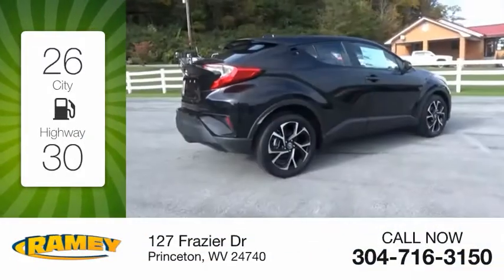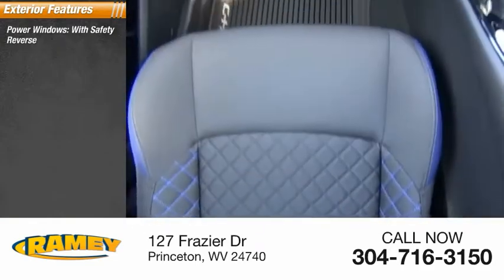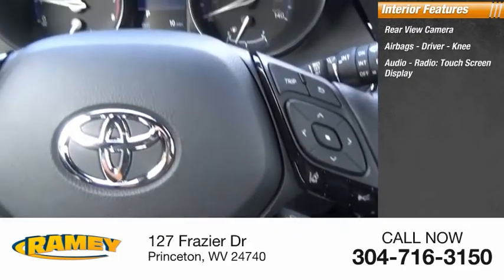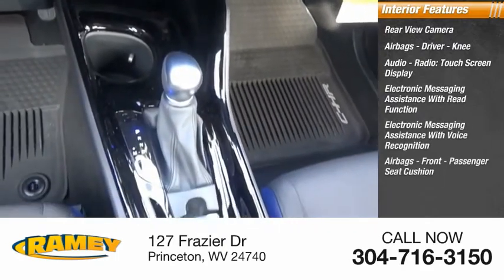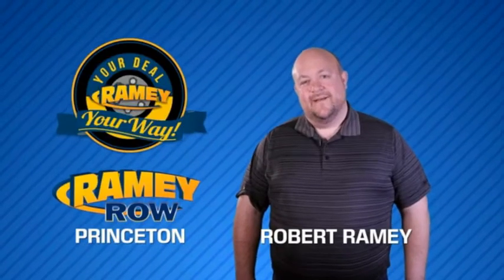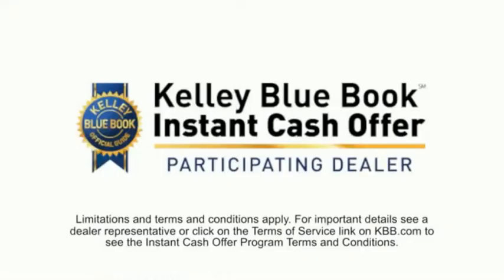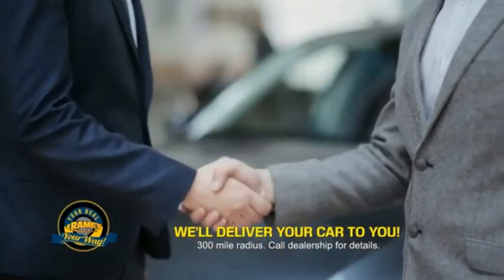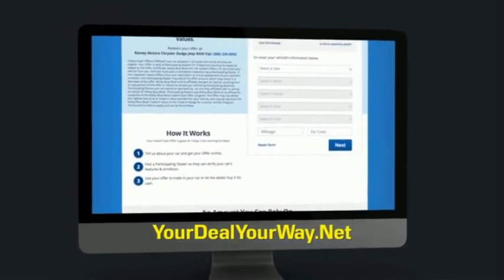2020 Toyota C-HR Princeton WV T-201664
2020 Toyota C-HR XLE

Ramey Motors
127 Frazier Dr

Factory MSRP: $24,774 Black Sand 2020 Toyota C-HR XLE FWD CVT 2.0L I4 DOHC 16V Liifetime State inspections for West Virginia and Virginia residents!.  27/31 City/Highway MPG   Your Deal. Your Way! Price includes: $2000 - TMS Customer Cash - CAT. Exp. 11/02/2020